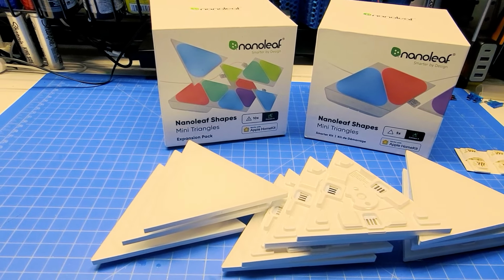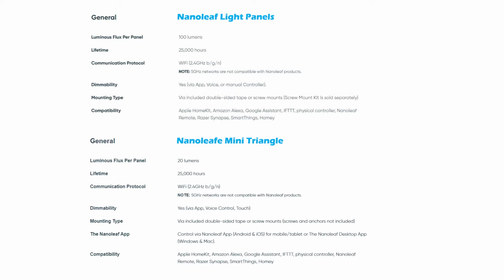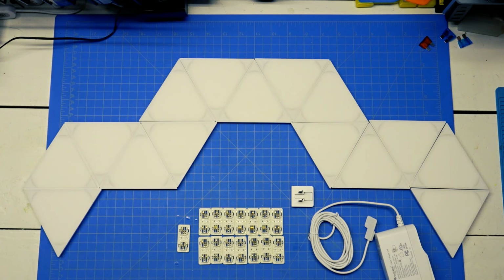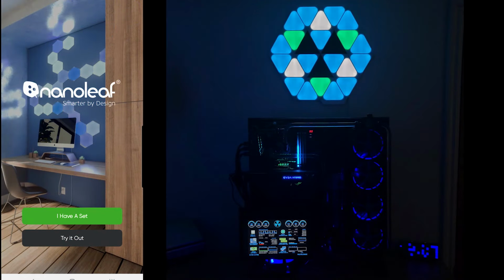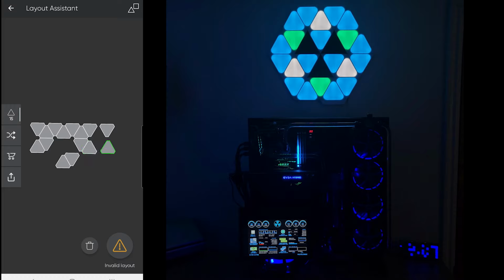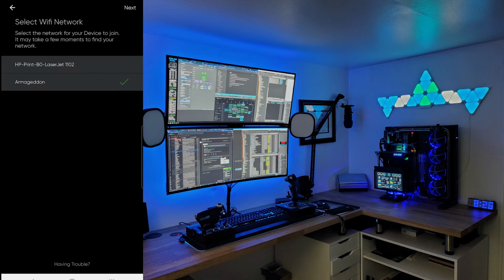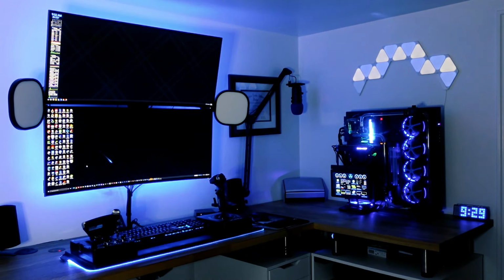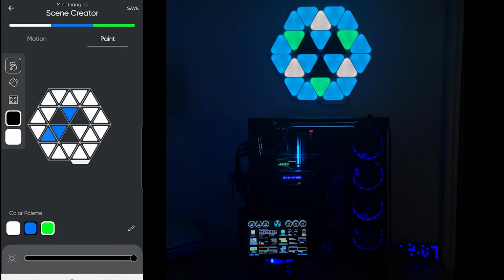NanoLeaf Shapes Mini Triangles, Unboxing, Comparison, Review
In this video we take a look at the new Nanoleaf Shapes Mini Triangles, and compare them against the larger Nanoleaf Light Panels while looking at the application features.